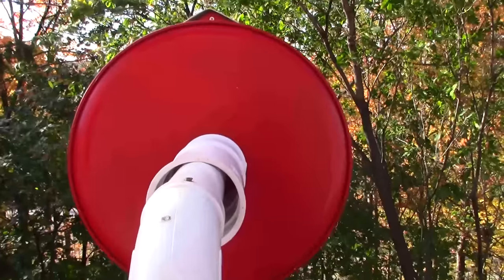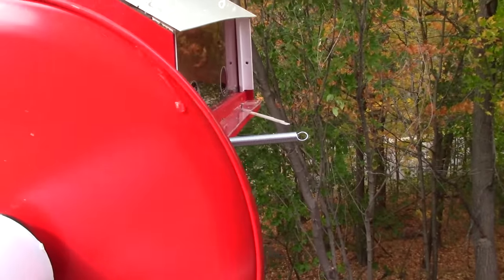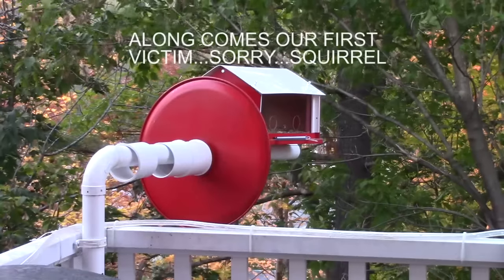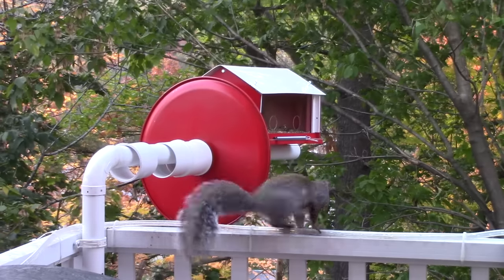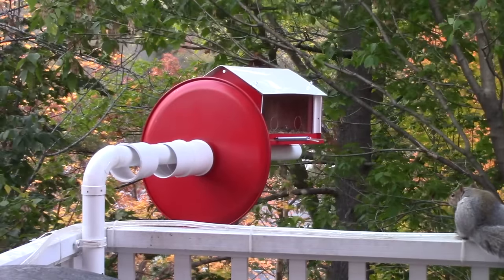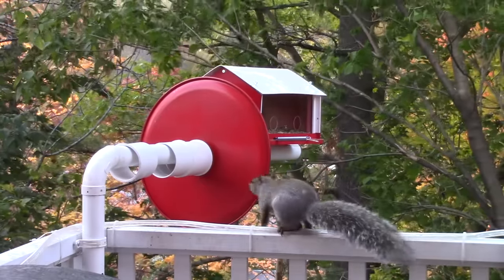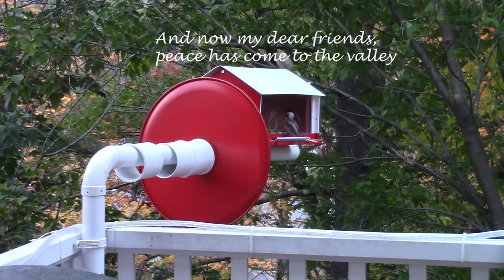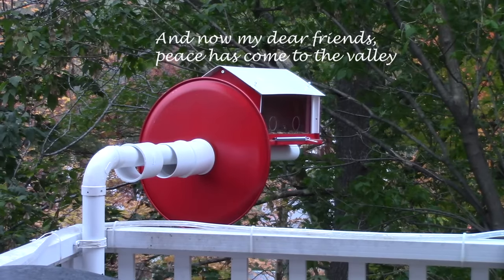A True Anti-Squirrel Bird Feeder That Works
UPDATE! I never expected to get more than 20 to 50 views. LOL Now this is at  TWO MILLION!  The comments are interesting and funny. Many are insulting but that where we are in the world now. Someone doesn't like something or disagrees, just use throw out an insult or go on the attack.  I guess when you are insecure, it makes you feel better. Psychology 101.

It's  A new twist on a squirrel-proof bird-feeder. Okay, the feeder is really designed to be a Chickadee feeder. So far, it has worked. No squirrels were hurt in spite of falling about 12 feet after failed attempts at stealing bird seed. The feeder was installed months ago, and so far no squirrel has been able to get to the seed. They jumped on and immediately slide off to the ground 12 feet below.  Ouch!  Flying squirrels! Okay, the "thump" is a sound effect created by my fist hitting a pillow.. So don't be concerned about a squirrel hitting granite.  It's all for our entertainment...the squirrels and the birds.